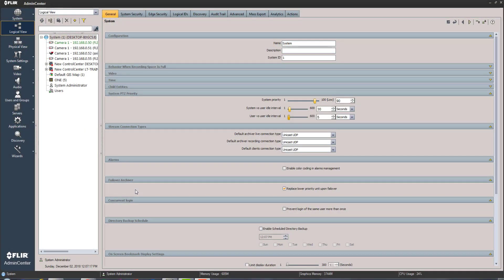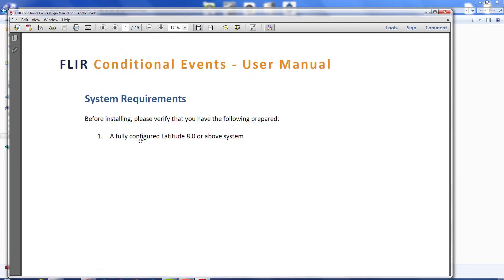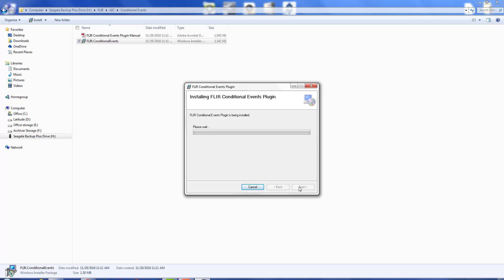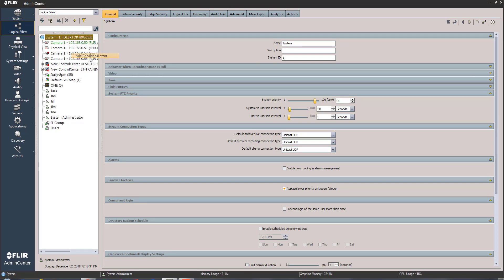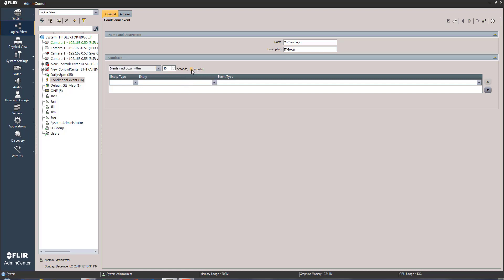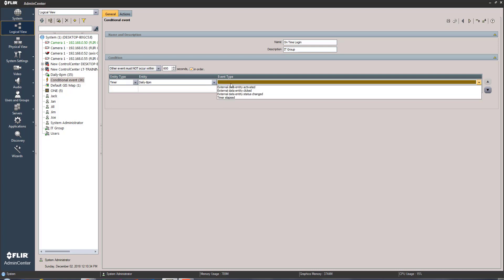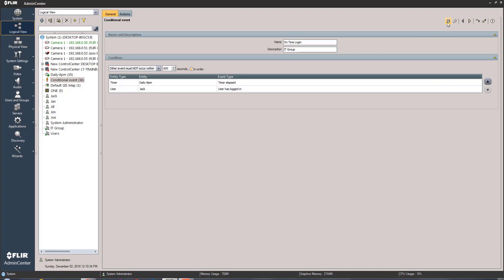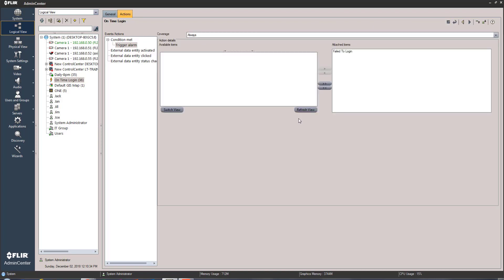Conditional Events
Description